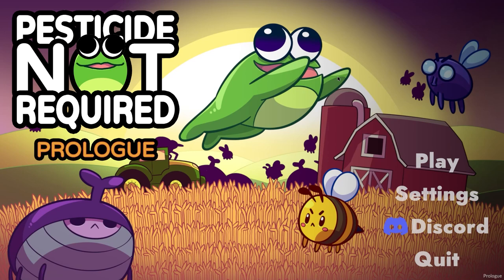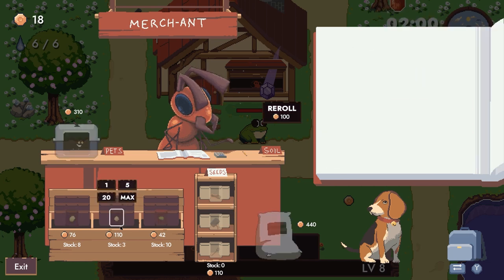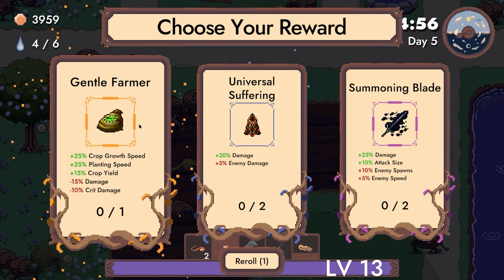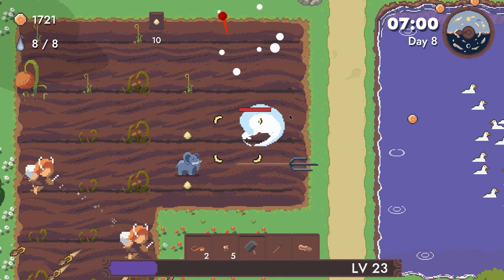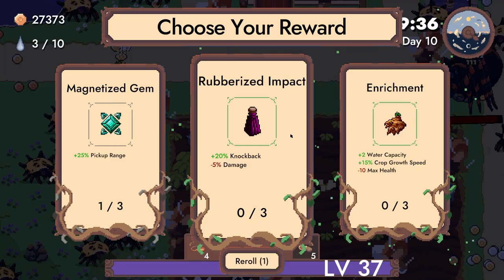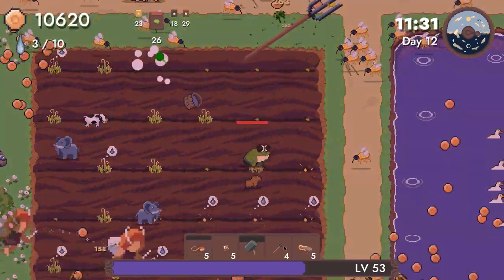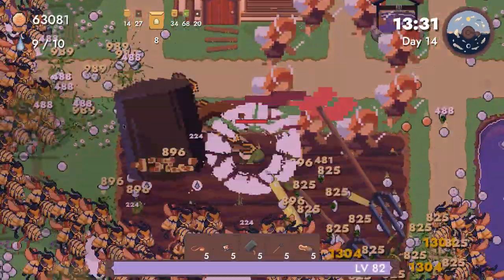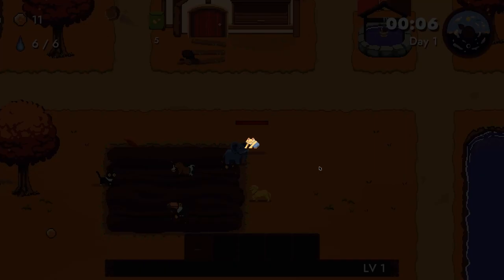Giant Enemy Spider VS Wumbo Frog | Pesticide Not Required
Mow down countless crops and corrupt critters while crafting game-breaking builds! Pesticide Not Required is a bullet heaven, horde survival roguelite with farming elements.